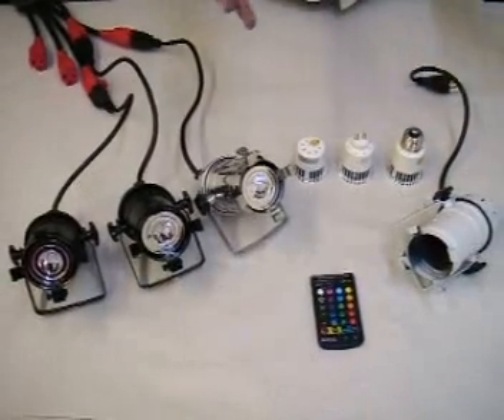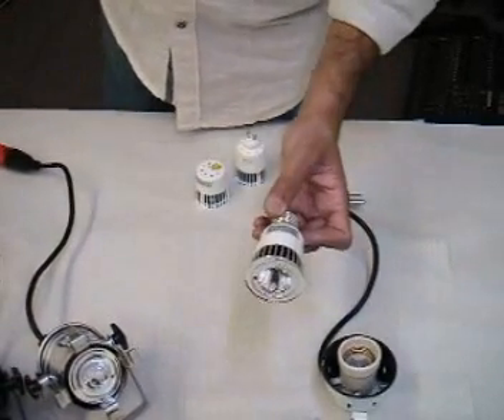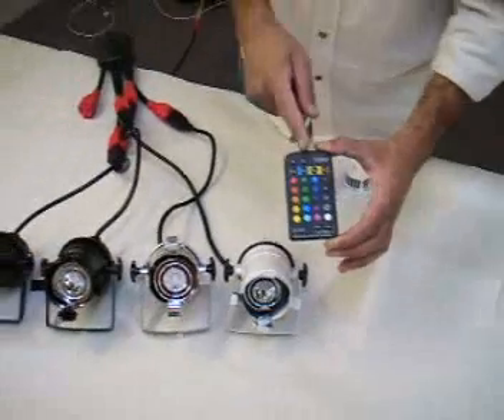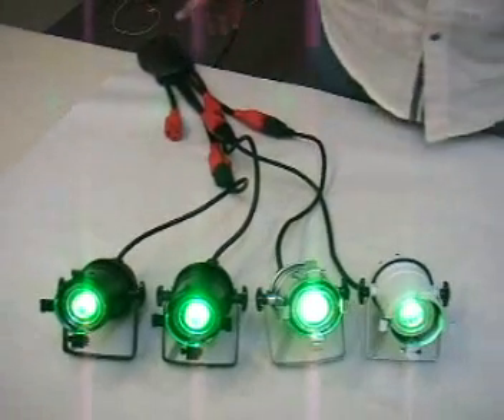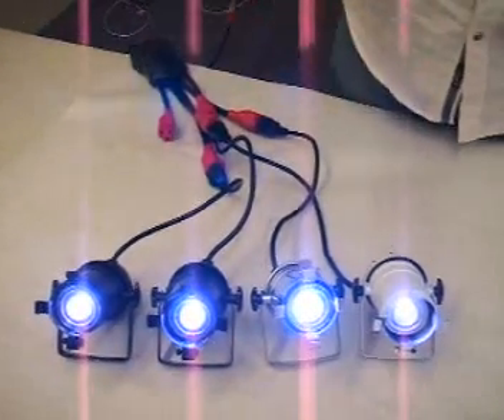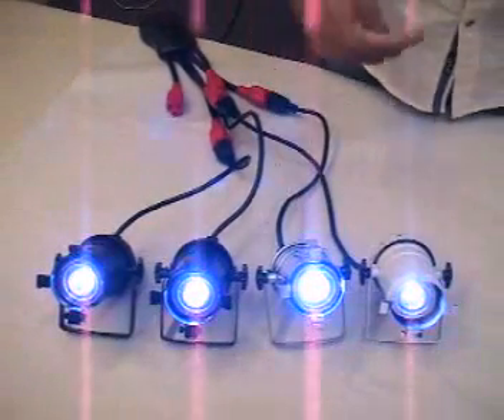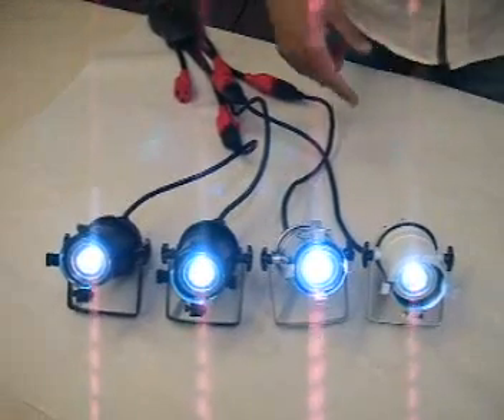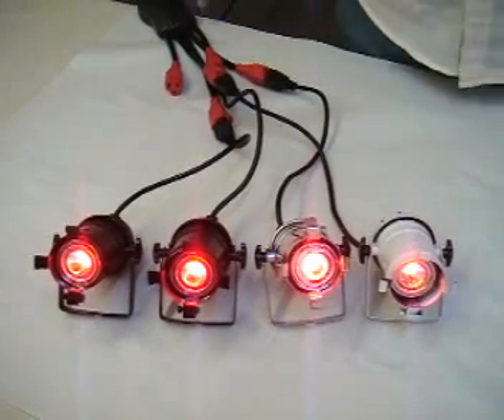Par 16 with LED light bulbs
Technical information on Par 16 with LED light bulbs